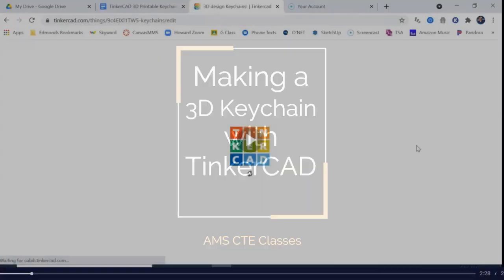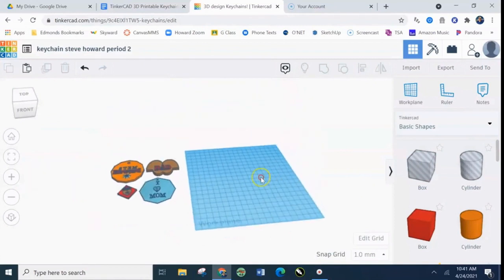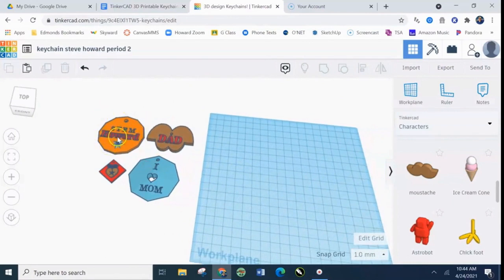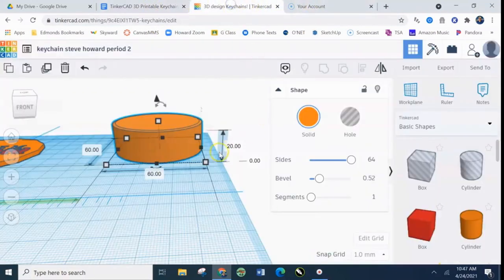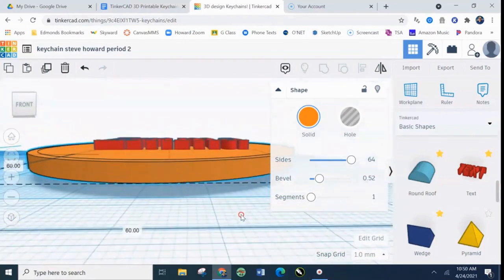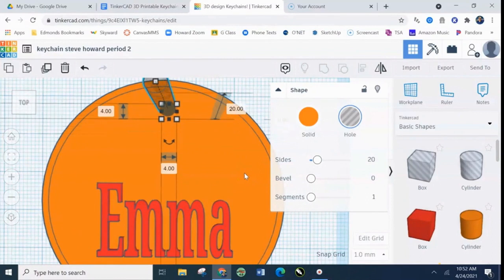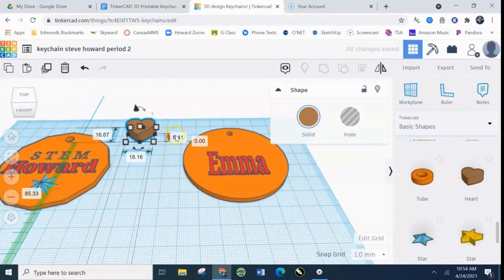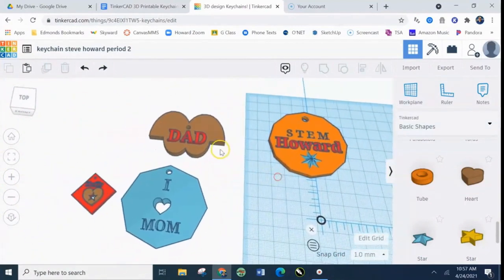TinkerCAD - 3D Keychains